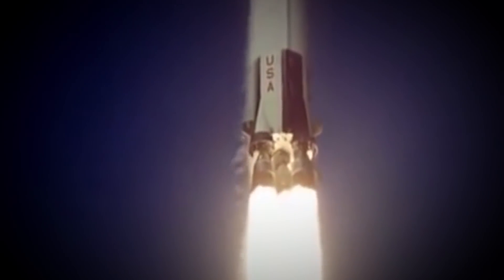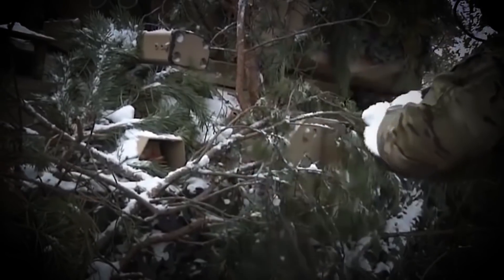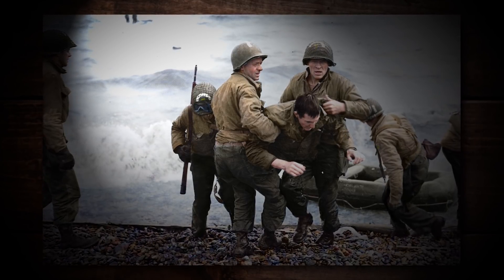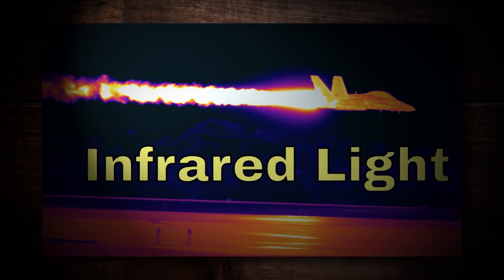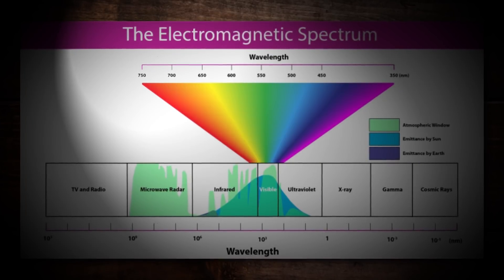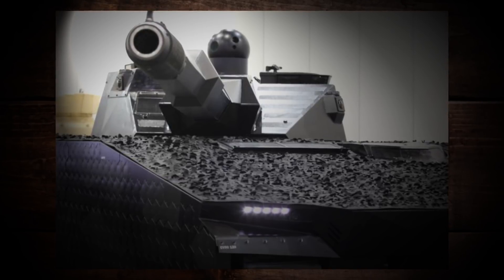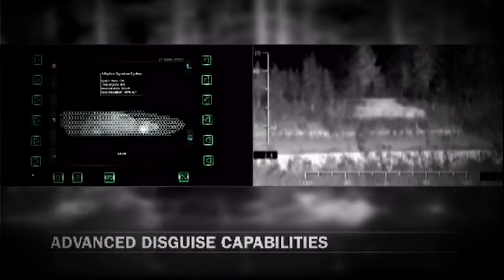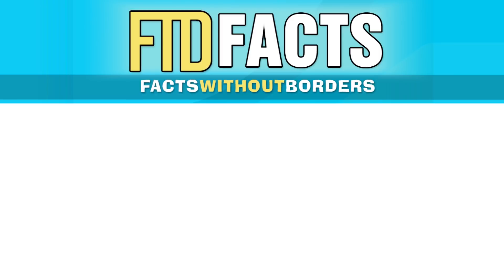The Secrets of Adaptiv Camouflage - Amazing World Wonders - Ep 1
Could a tank go invisible? Sweden has been the leaders of some great military stealth technology, and with that, we look at the great mystery of Adaptiv Camouflage

Welcome FTD Facts new series; Amazing Wonders of The World. Where every FRIDAY we learn about many great achievements of man, as well as some amazing natural things that have occurred.